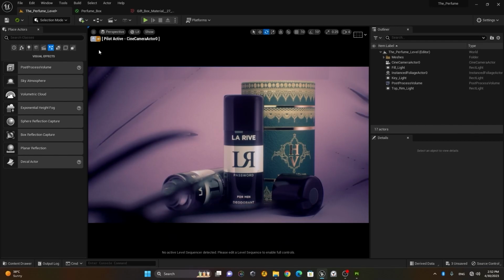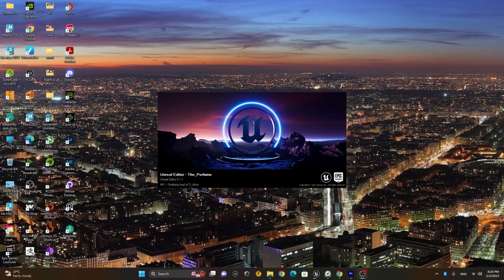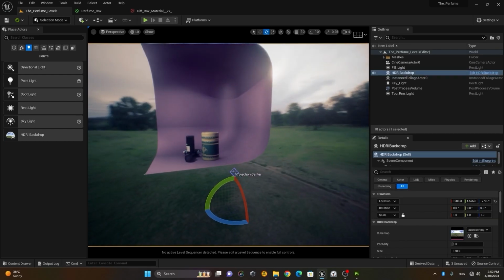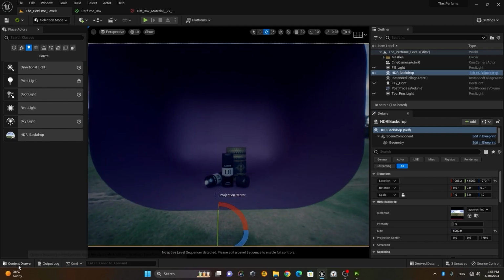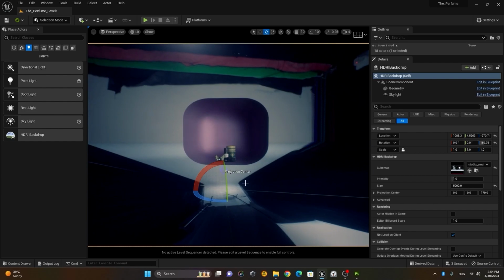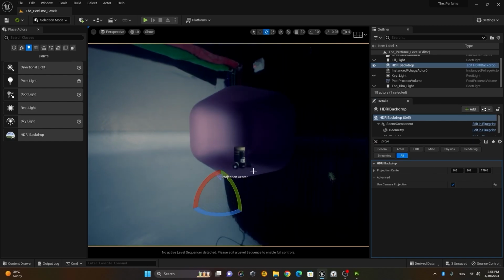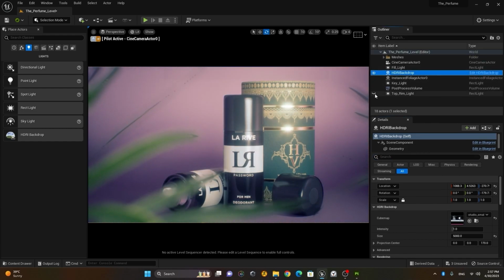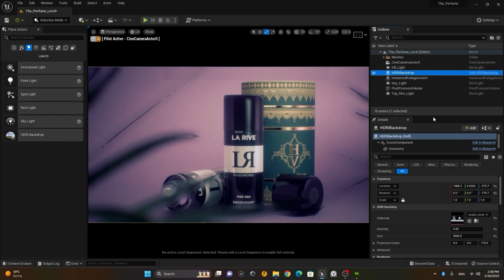Working with HDRI Lights| Lesson 7 | Chapter 3| Unreal Engine Cinematics Full Course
Description: Dive deeper into using HDRI (High Dynamic Range Imaging) for a wide range of lighting scenarios, including outdoor environments, interiors, and special effects in Unreal Engine.